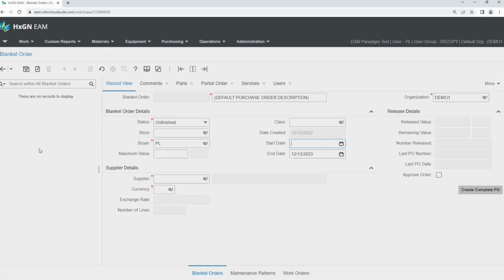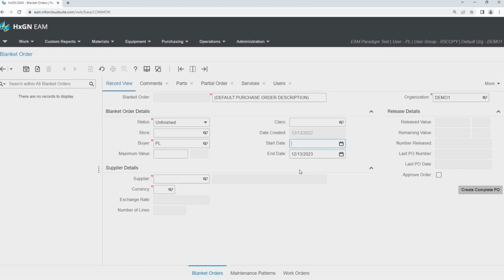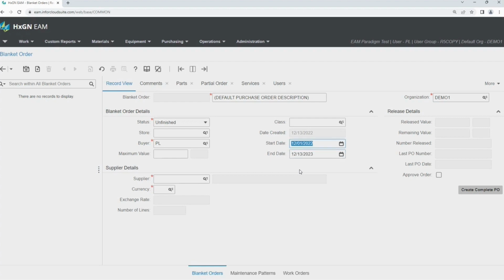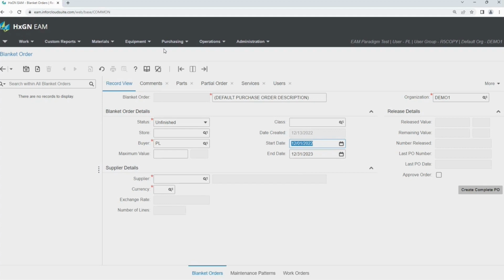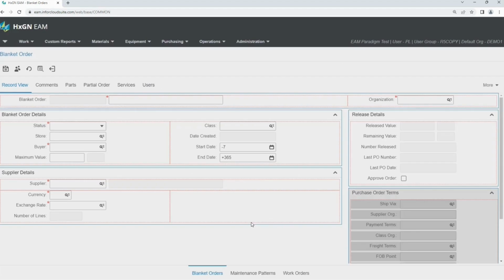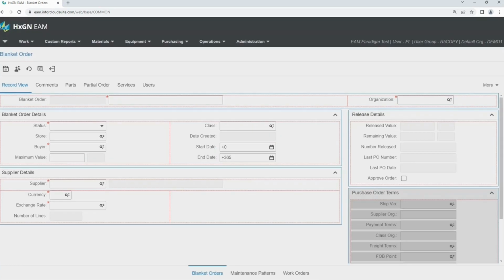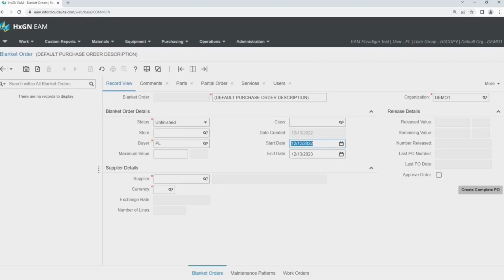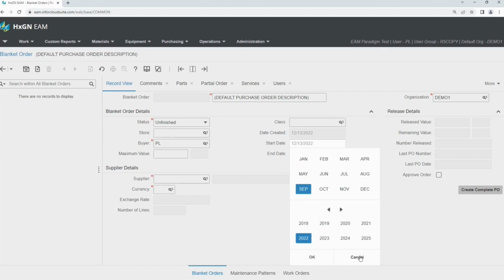The use of date fields in Hexagon EAM - Tips and shortcuts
Some tips and shortcuts using date fields in Hexagon EAM - set default values, entering dates in short hand format, and using the space bar.